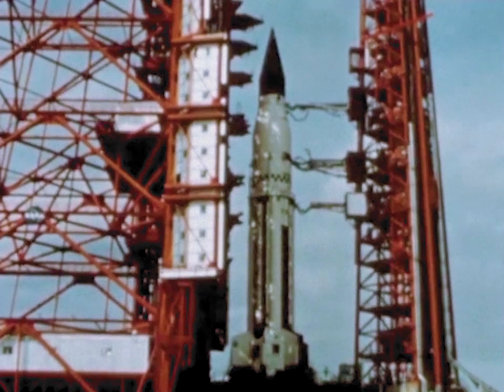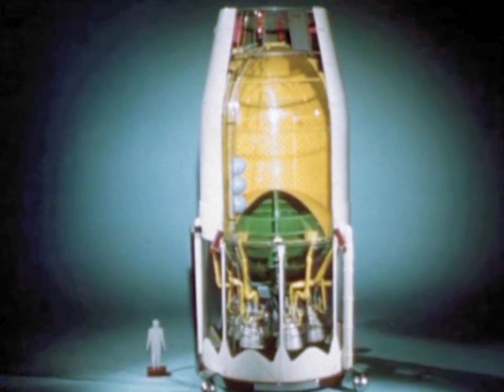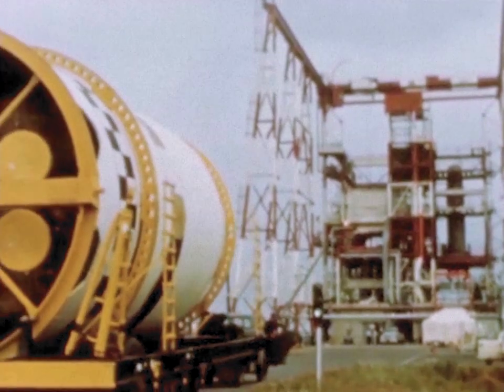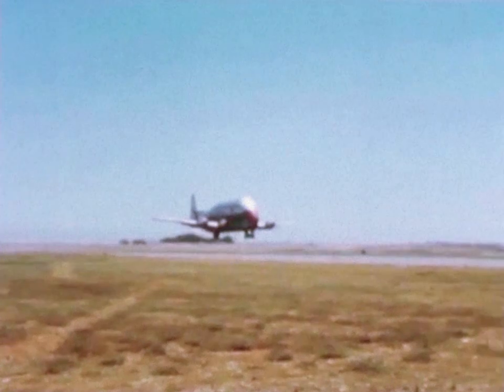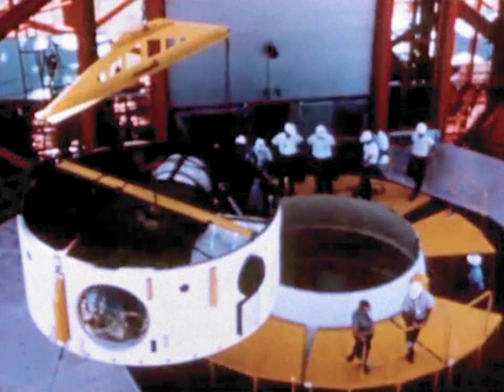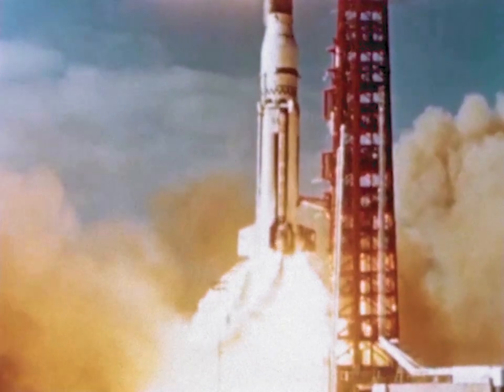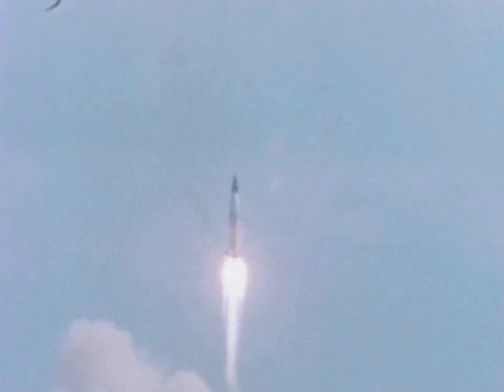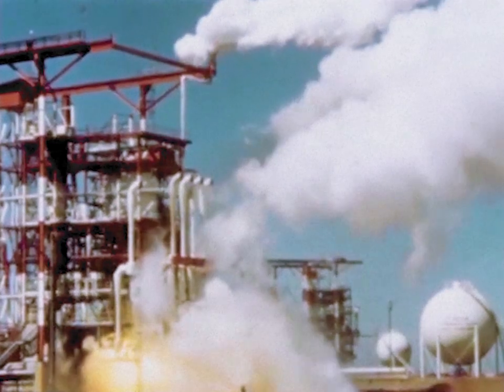Saturn S-IV-5 Launch - Quick Look Report (Douglas, 1964 ) - Saturn SA-5, Saturn I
A Douglas Aircraft Company film documenting the Saturn I SA-5 flight. Douglas manufactured the S-IV second stage, flown for the first time on this mission.

Original faded color was correct as best as possible, along with film dust removal, conversion to the original 24 fps frame rate and geometry correction.

Image, sound cleanup, original frame rate conversion and color restoration by RetroSpace HD.

SA-5 was the first launch of the Block II Saturn I rocket and was part of the Apollo program. In 1963, President Kennedy identified this launch as the one which would place US lift capability ahead of the Soviets, after being behind for more than six years since Sputnik.

Liftoff was at January 29, 1964, 11:25 EST. The rocket sent back 1,183 measurements to the ground during the flight while at the same time it was tracked by six telescopes. For the first 1000 meters the rocket was filmed by 13 cameras that looked for any pitch, yaw, and roll movements.

The separation of the two rocket stages was filmed by eight cameras that themselves separated from the rocket to be recovered 800 kilometres (430 nmi) downrange in the Atlantic Ocean. The whole stage separation system worked perfectly with the retrorockets firing on the first stage to decelerate it and ullage rockets on the S-IV firing to settle its fuel to aft of the stage.

After an eight-minute burn, the second stage entered into a 262-by-785-kilometer (141 by 424 nmi) orbit. At 16,965 kg (37,401 lb) it was the largest satellite ever to go into orbit at that time. However, the achievement of Earth orbit was not an objective of the mission but merely a bonus. It did show to the American public that the United States could build launch vehicles as large as those of the Soviet Union.

Asbjørn
Bill Hurley
Darcy Barrett
Ellie Burack
Francis Bernier
Gary Smith
Gio Pagliari
Jan Strzelecki
Jeff Pleimling
Jules E
Michael Pennington
Nathan Koga
Nathan Westwick
Noah Soderquist
Ryan Hardy
Scott Manley